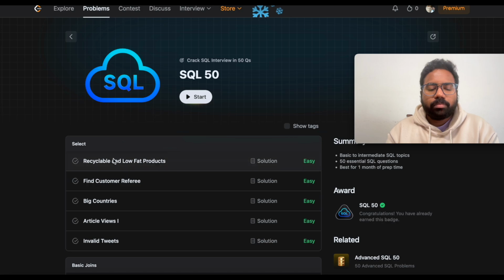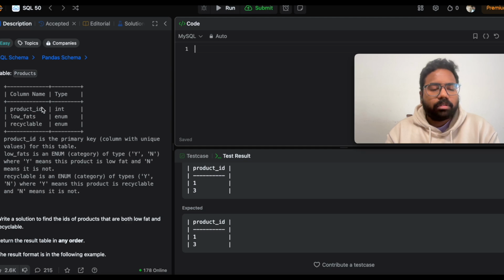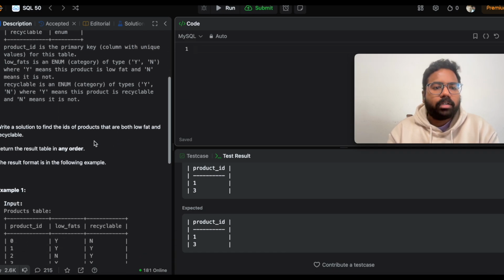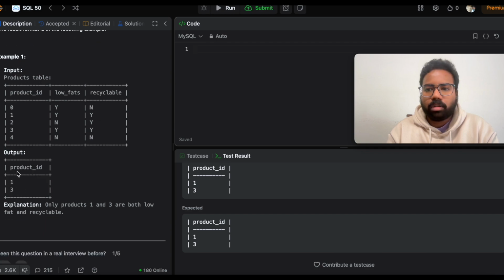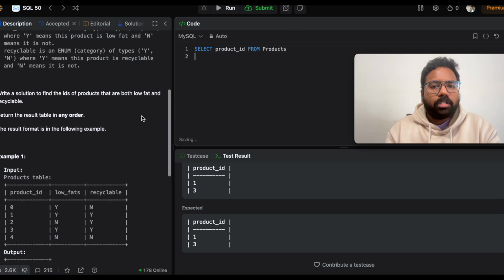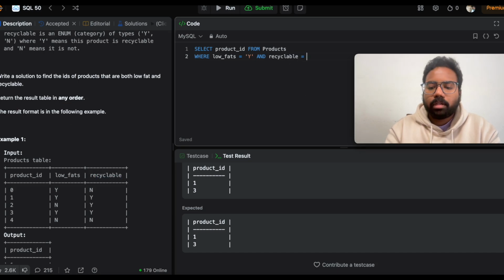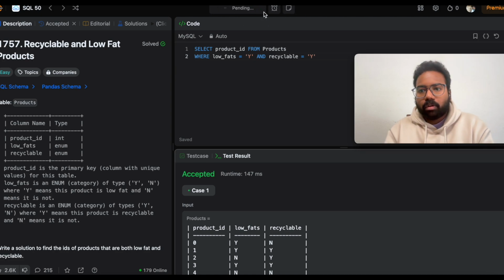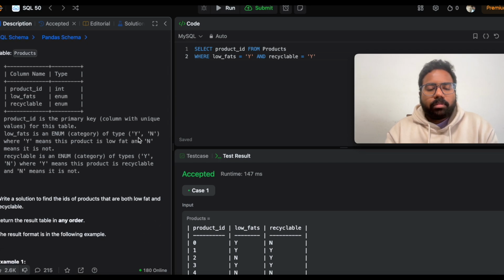1. SQL 50 Leetcode Study Plan | LeetCode 1757: Recyclable and Low Fat Product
In this video, we dive deep into the very first problem of the LeetCode SQL 50 Study Plan.
Problem no : 1757: Recyclable and Low Fat Product
Problem Level : EASY